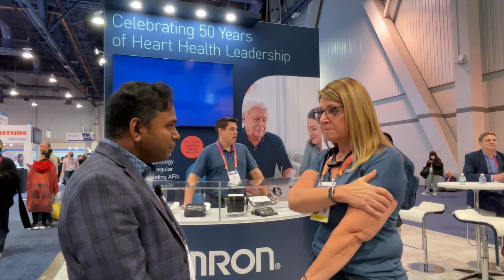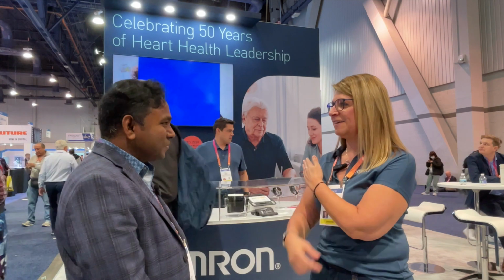Omron Blood Pressure monitors at CES 2023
Carol Lucarelli of@OmronhealthcareUS  talks about Omron Blood Pressure monitors at CES 2023.

Please follow the channel for more interviews and articles on Digital Health, Biopharma and Clinical Trials.